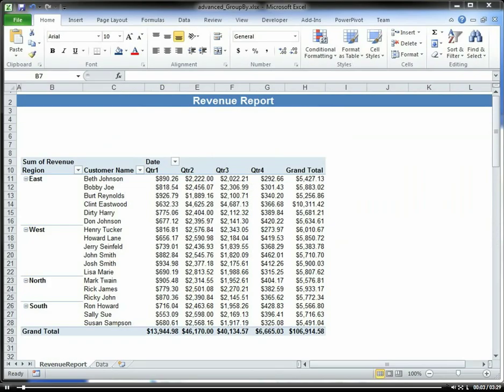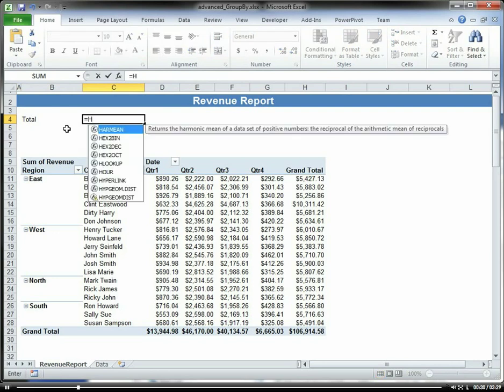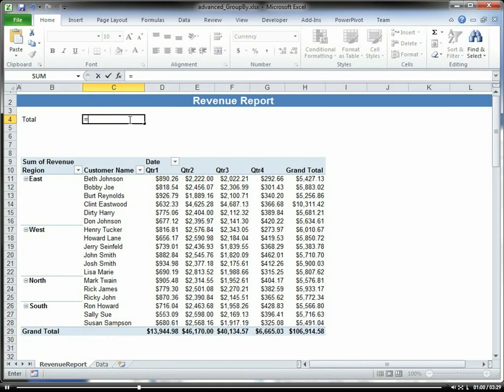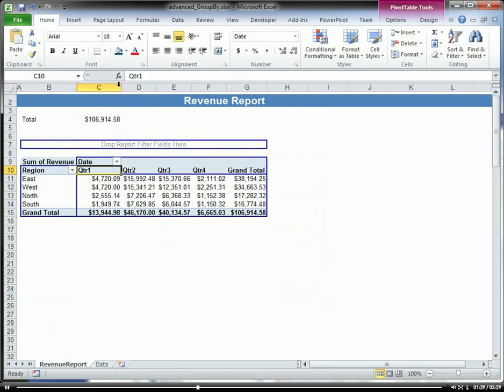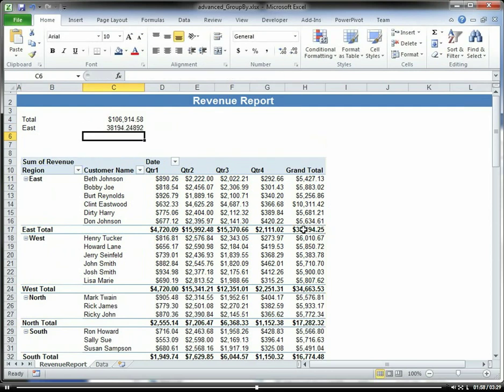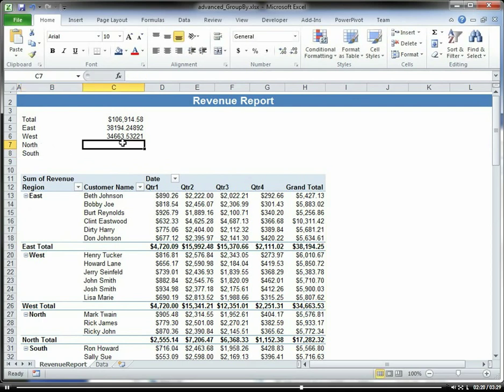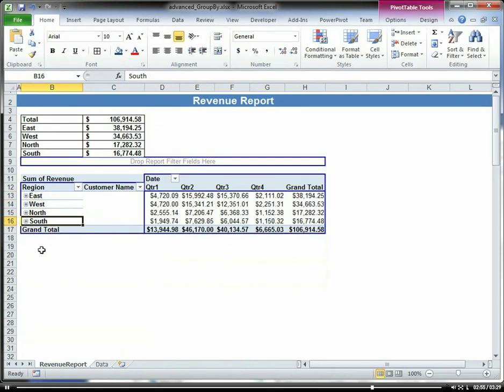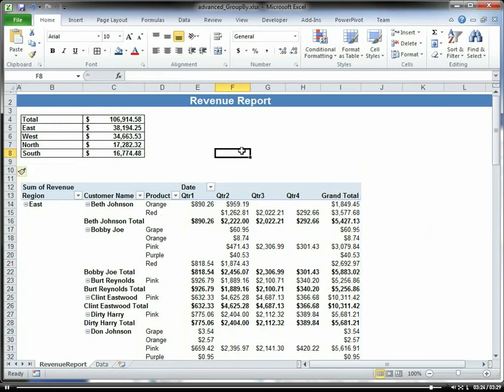Use the GetPivotData function in a Pivot Table to build a custom Revenue report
produced this video.  This video shows how to Use the GetPivotData function in a Pivot Table to build a custom Revenue report.  Our phone number is 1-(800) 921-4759